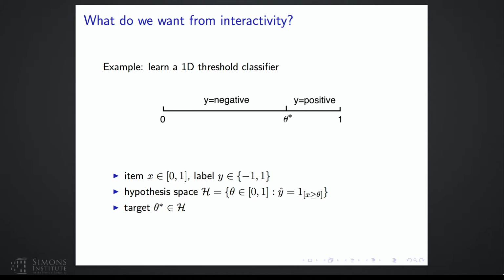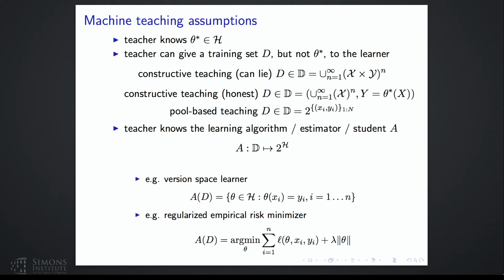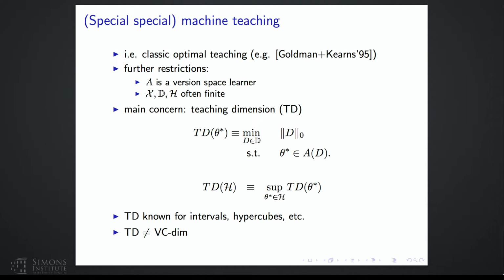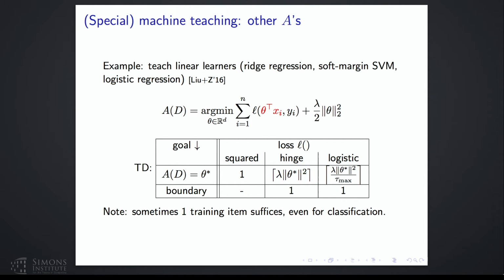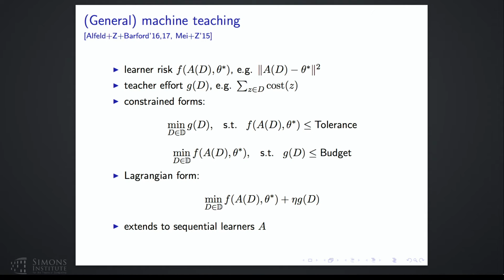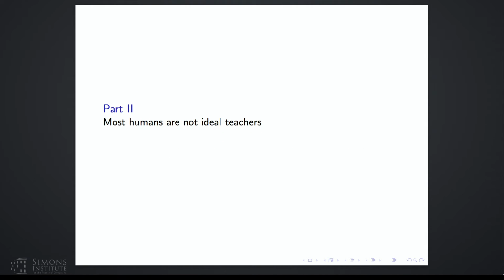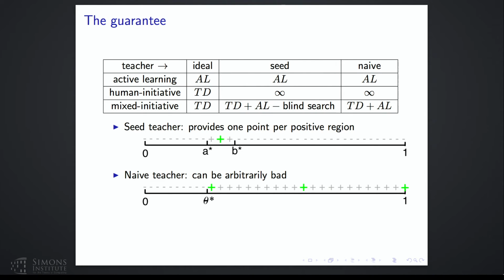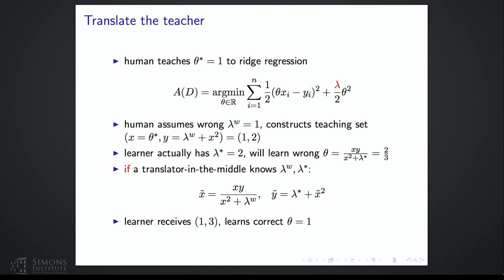Machine Teaching in Interactive Learning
Jerry Zhu, University of Wisconsin-Madison
Interactive Learning